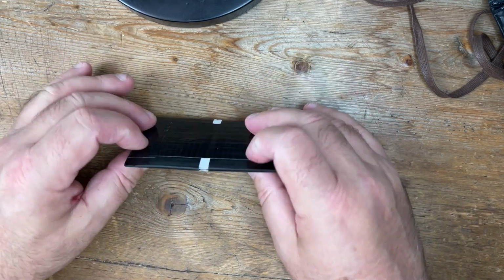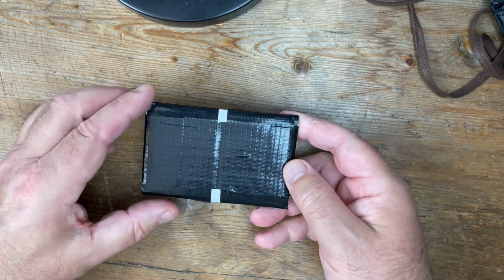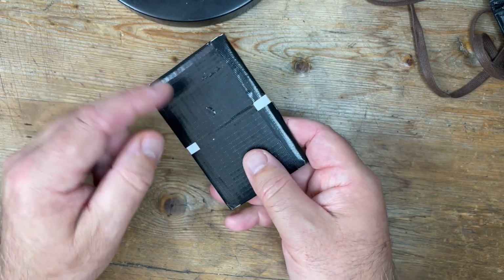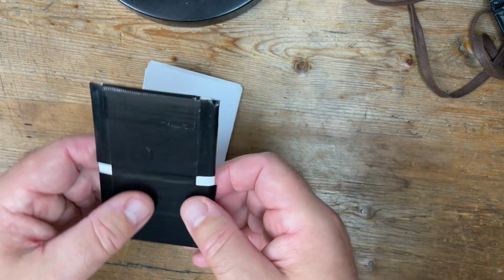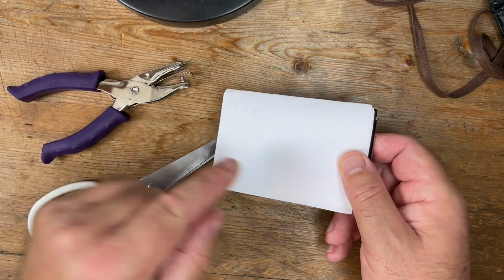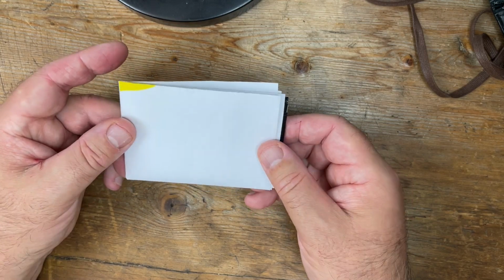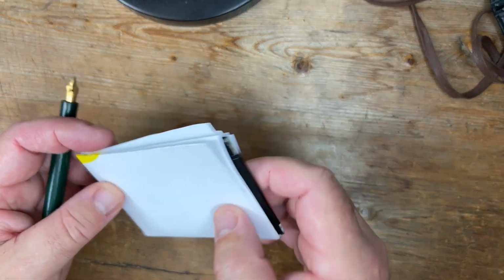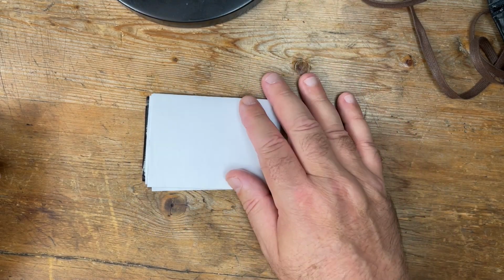Is this the lightest EDC notebook ever?